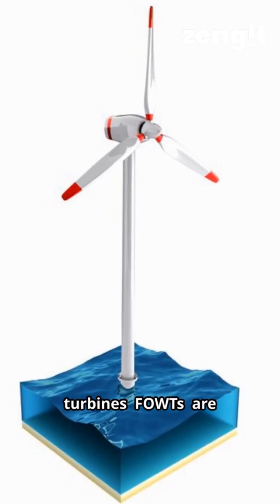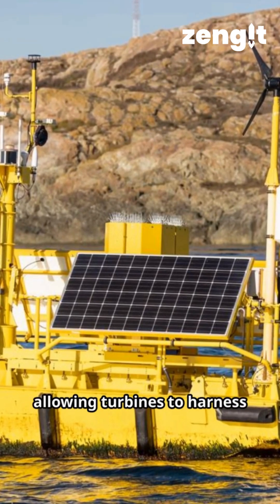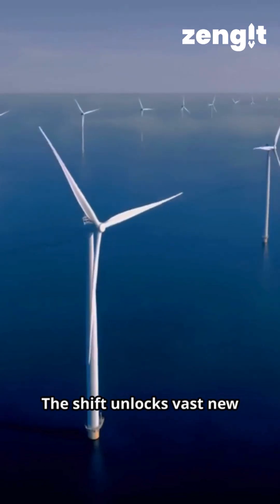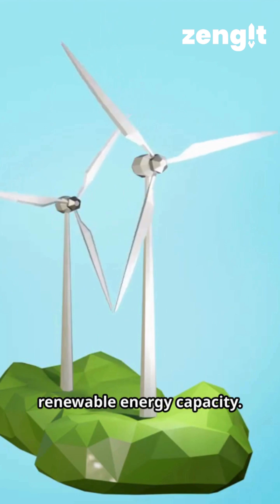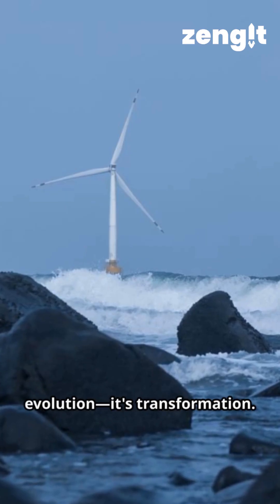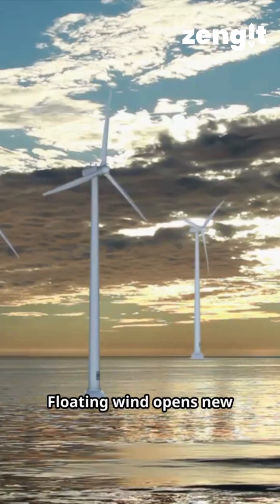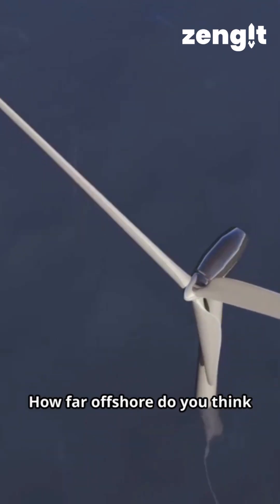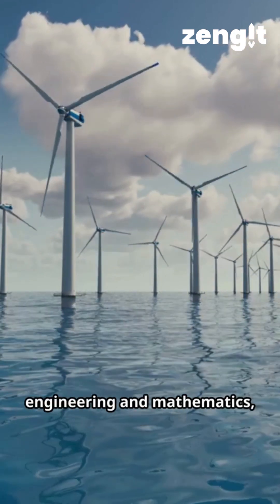Floating Offshore Wind: Unlocking Deep-Ocean Energy | Zengitv | STEM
Floating offshore wind turbines (FOWTs) are redefining the future of renewable energy at sea. Instead of being anchored to the seabed like traditional offshore turbines, these systems sit on floating platforms secured by advanced mooring lines, allowing them to tap into the stronger, more consistent winds found far beyond shallow coastal zones.

This shift opens up massive new wind resources in deep waters — areas that were previously off-limits — and it’s driving a wave of innovation across engineering disciplines.

Engineers worldwide are developing:
🔹 Next-generation materials that withstand harsh waves and salt-air corrosion.
🔹 Adaptive control systems that optimize power output in real time.
🔹 Smarter, modular platform designs that reduce installation costs and increase long-term durability.

This isn’t just an upgrade — it’s a transformation. Floating wind has the potential to expand renewable energy capacity into the open ocean, powering fast-growing markets and accelerating global decarbonization.

👉 How far offshore do you think wind farms will extend in the next decade — and how could that reshape our energy systems?

For more latest news about science, technology, engineering and mathematics, follow Zengit.